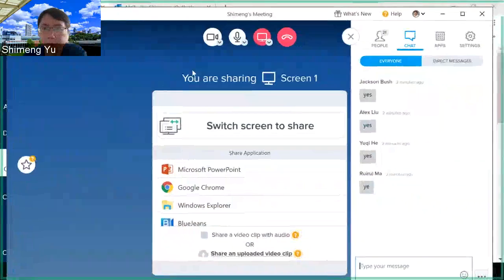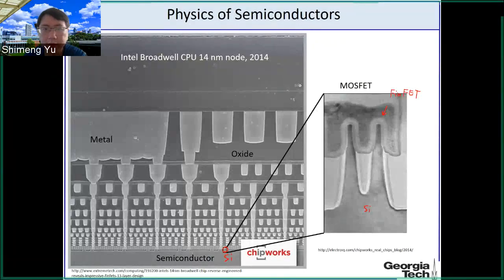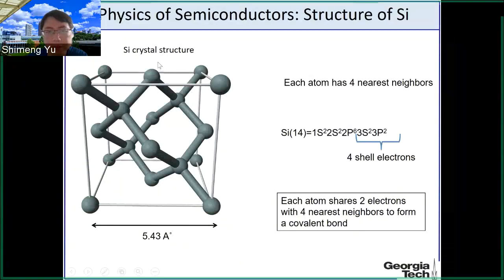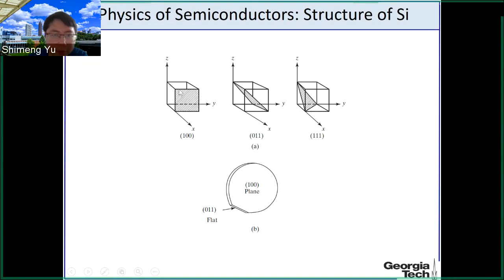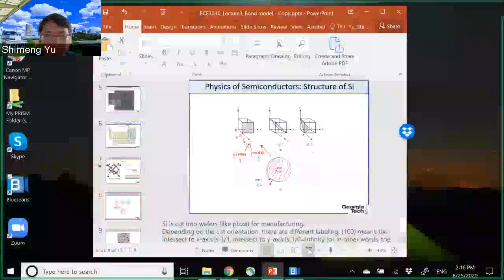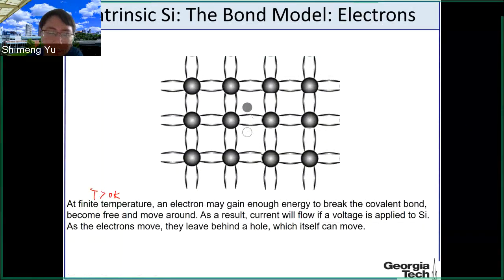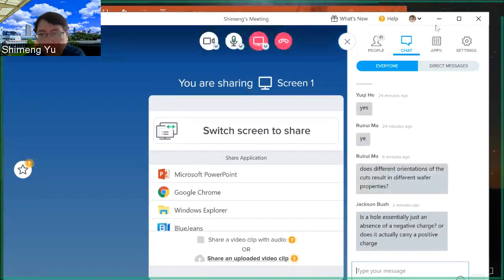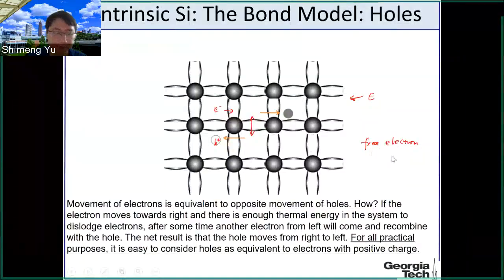Lecture3 Bond model part1